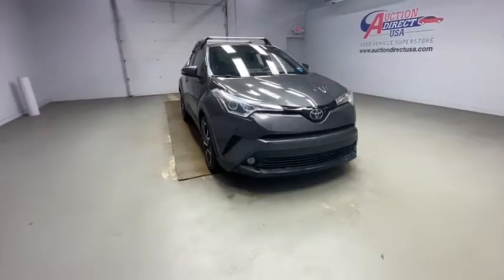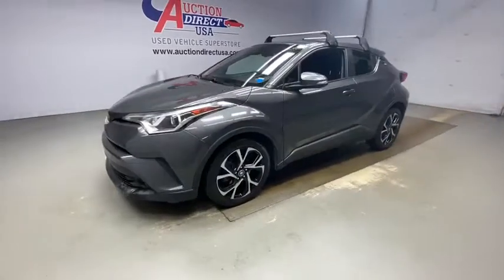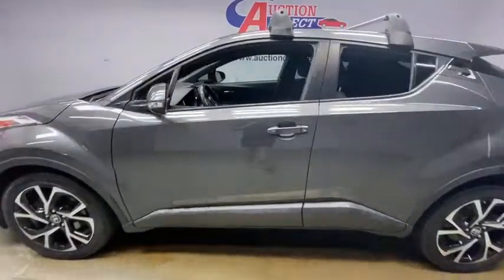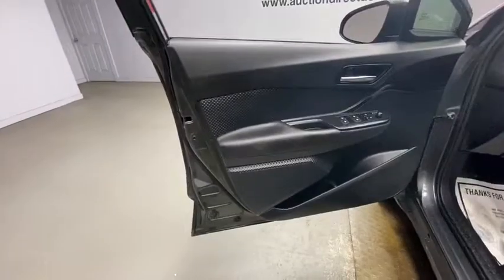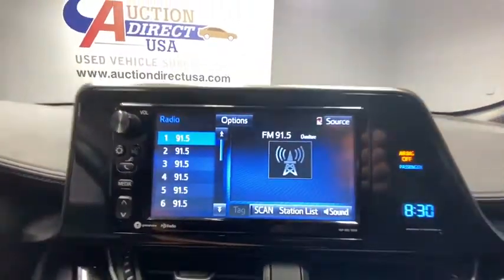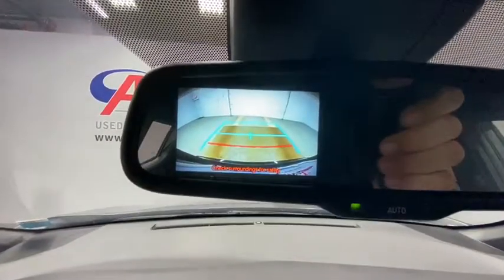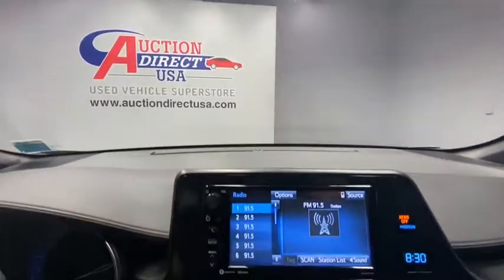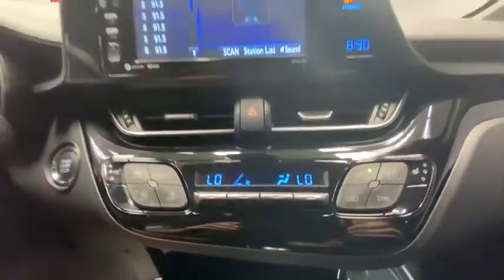2018 Toyota C-HR Rochester, Victor, Pittsford, Webster, Spencerport, NY VT38866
Magnetic Gray Metallic Used 2018 Toyota C-HR available in Rochester, New York at Auction Direct USA Rochester. Servicing the Victor, Pittsford, Webster, Spencerport, NY area.

New Brakes! Bluetooth, Backup Camera, Heated Seats, Blind Spot Monitor, Push Button Start, Turn Signal Indicator Mirrors, Remote Keyless Entry, Steering Wheel Mounted Audio Controls, USB Port, and Alloy Wheels!!brbrPlease give us a call anytime at 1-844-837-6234 and one of our representatives will be glad to assist you with any questions you may have. Auction Direct USA prides itself with it's No Haggle atmosphere and please make sure to ask your associate about our 5 Day 500 Mile Buy Back Guarantee!! Feel free to bring in any trade-ins as we will provide a Free Appraisal on site. Even if you aren't buying a vehicle from Auction Direct USA we would purchase your vehicle. Come in today and see first hand how Auction Direct USA is revolutionizing the used car industry and making purchasing or selling your used vehicle as easy and stress free as possible!